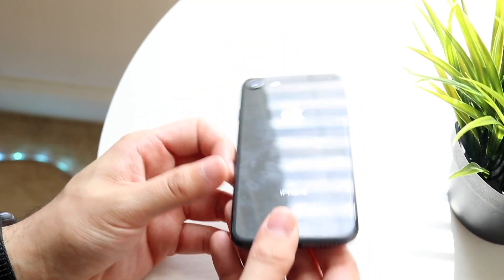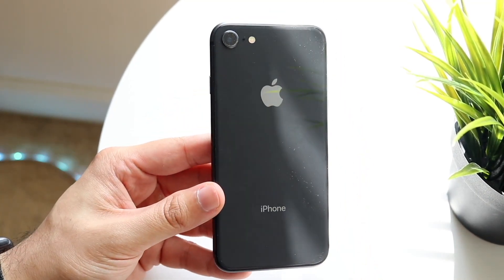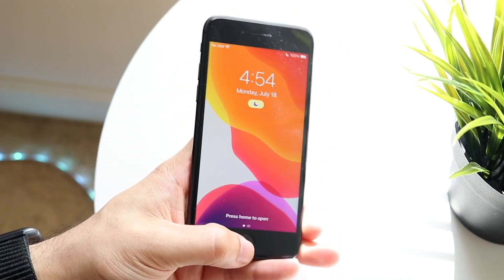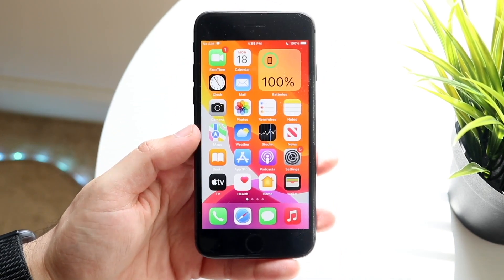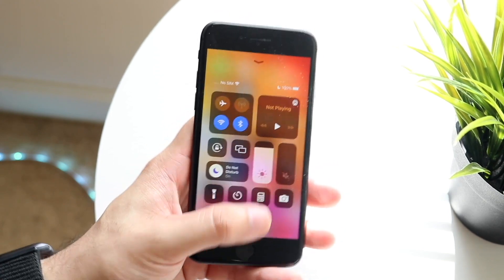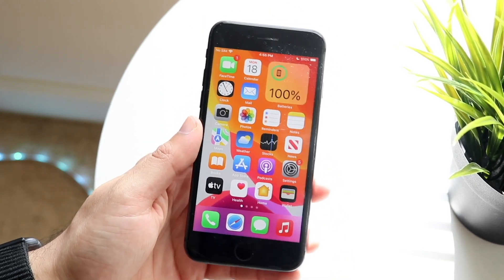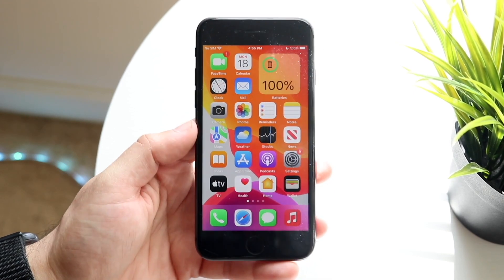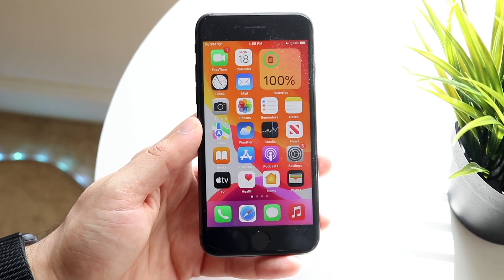Should You Install iOS 15.6 On iPhone 8?